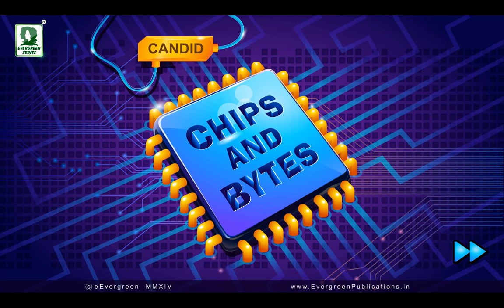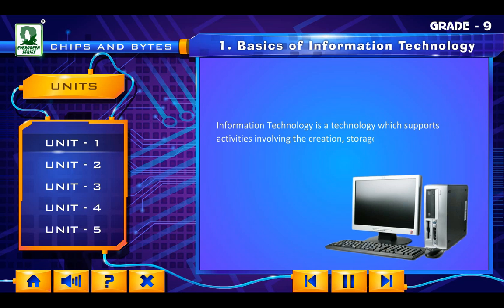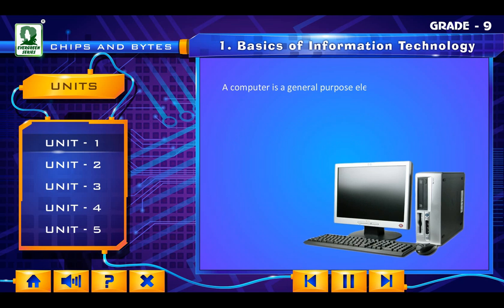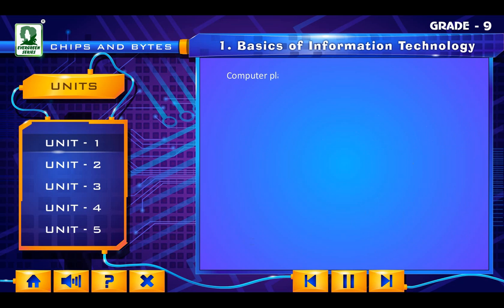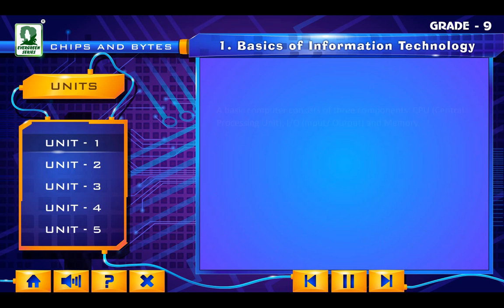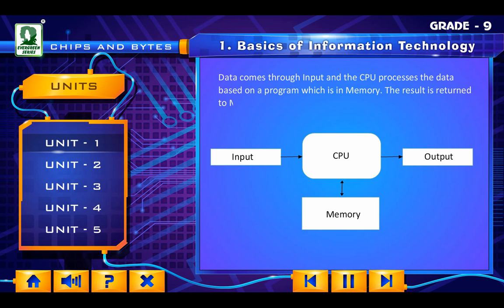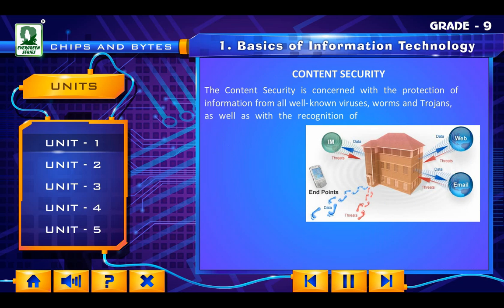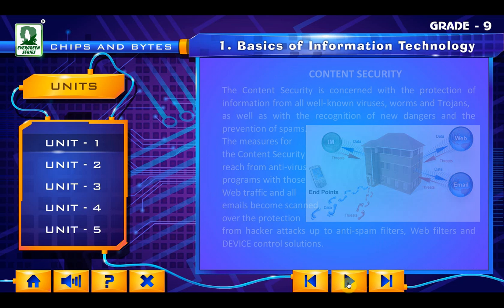Evergreen Publications Candid Chips and Bytes Class 9 - Multimedia Demo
CANDID CHIPS & BYTES
Chips and Bytes has been designed for the school-going children of the information age. Computers and their applications are as basic and essential a tool for learning as pen and paper have been. It helps children to understand the learning abilities at different stages of academic growth. Everything has been explained in easy to understand language.

SALIENT FEATURES :
Attractive layout with 'More to Know', 'Good Habits' and 'Web Activity’
Extensive use of graphics
Definitions highlighted
Simple, quick check exercises
‘Self Check' to provide a quick revision for pupils with 'keywords’